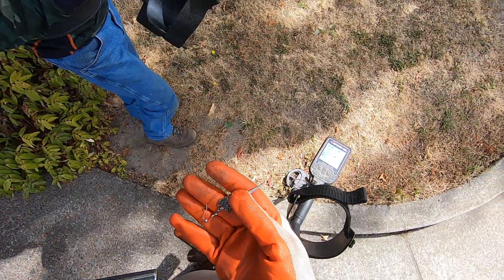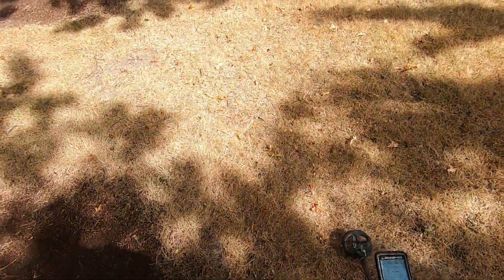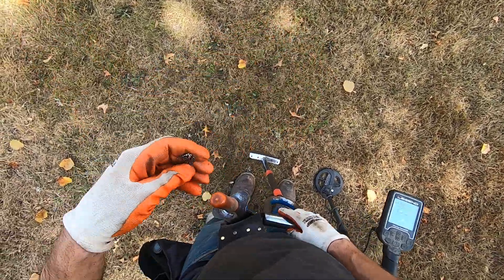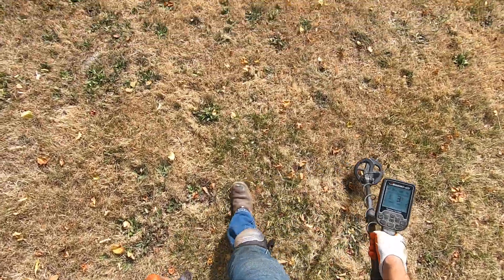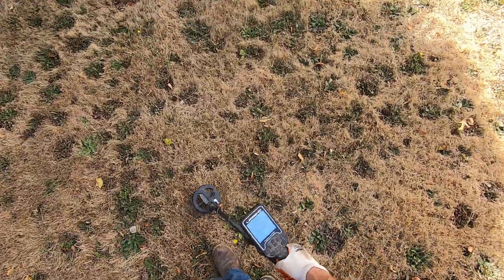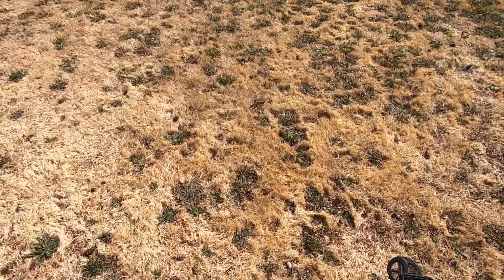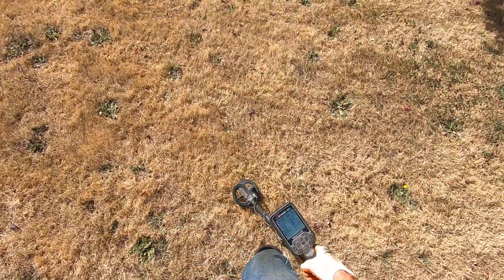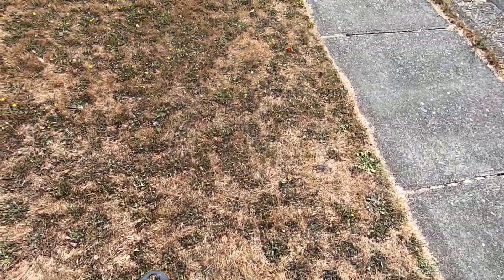"Jewelry Jim" has eagle eyes for jewelry!!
Scanning the ground in front of the school.